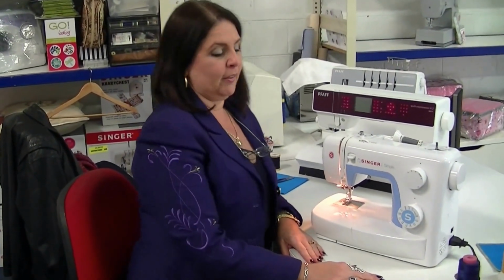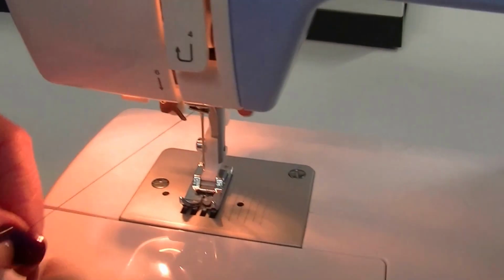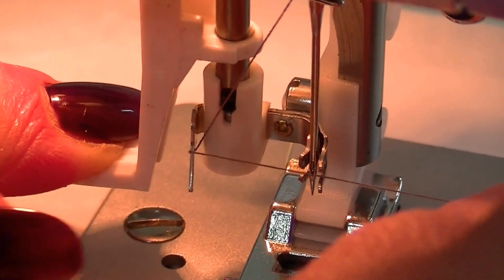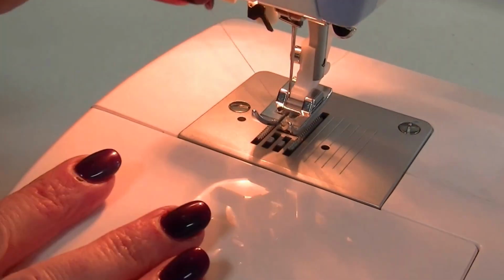Sewing Machine Tips and Tricks: How To Use a Built-in Needle Threader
will take you through the step by step process of using a needle threader on a sewing machine. This one is performed on a Singer machine but the process will apply to the majority of the sewing machines on the market today.

Handy Hints and Tips for Sewer's of all skill levels.